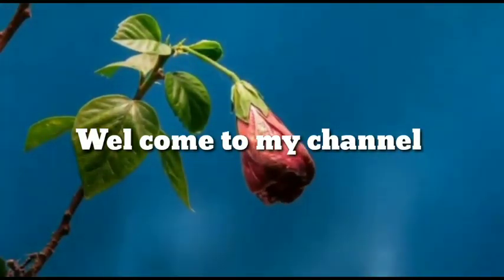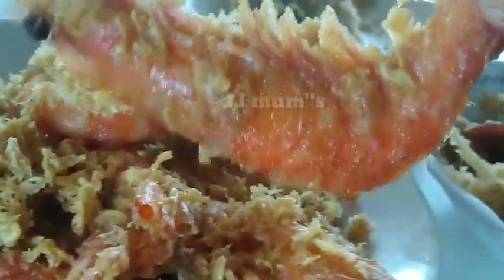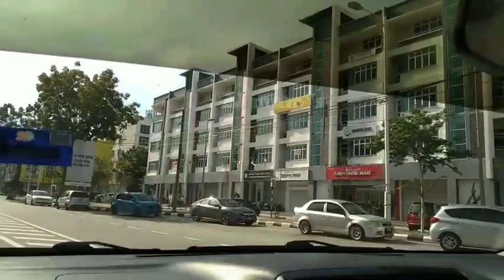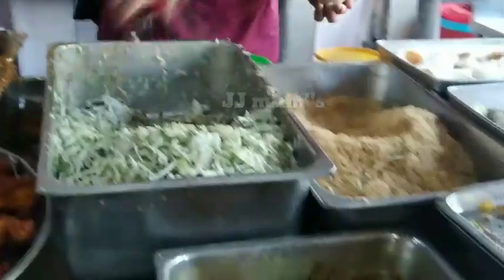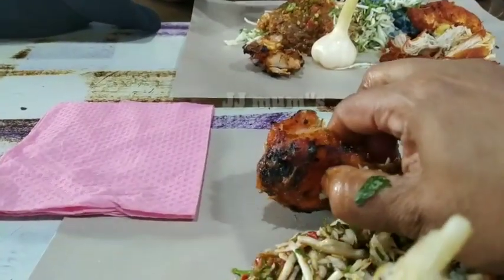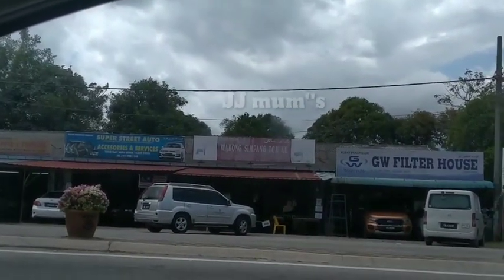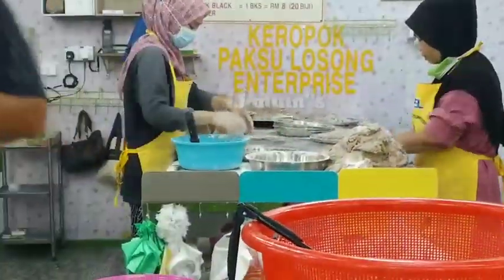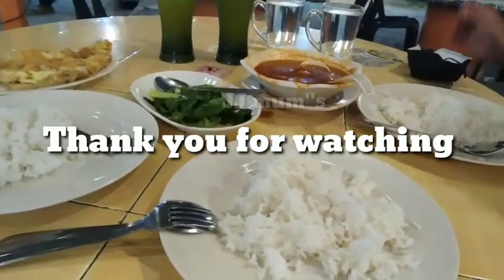Malaysian Street food |Best food in kuala terengganu | What To Eat TERENGGANU | TRAVEL vlog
1️⃣Haji Pok Long ICT (Ikan Celup Tepung

2️⃣Kedai Celup Tepung Kak Sue
Restaurant
Closes soon ⋅ 7PM

3️⃣kedai ikan celup tepung padu murah

1️⃣Nasi Dagang Mak Ngah

2️⃣Nasi Dagang Kak Jah

3️⃣Nasi Dagang Tepi Kubur Kg Atas Tol

4️⃣Nasi dagang Kak Pah Batu Burok

1️⃣Suerasa Nasi Kerabu
Halal · Jalan Sultan Sulaiman
Opan 8am

2️⃣Warong Nasi Kerabu Pok Din 2

3️⃣Nasi Kerabu Warisan Nusantara

1️⃣Keropok Lekor Losong

2️⃣Pak Su keropok lekor

3️⃣Keropok Lekor Tok Ku

இந்த மாதிரி நிரைய இடங்களில் இந்த இந்த உணவு வகைகள் கிடைக்கும்

ஒரு கடை அடைப்பு என்றால்

மறு கடைகள் இருக்கு
மேலும் விவரங்களுக்கு

GOOGLE தட்டி பார்க்கலாம்

ரொம்ப நன்றி 😊

The state of Terengganu Darul Iman is very famous for its various interesting holiday destinations, especially in the island and beach areas. Alang-alang if you have traveled to interesting places in Kuala Terengganu, do not forget to stumble upon some of the best dining destinations in Kuala Terengganu that are often visited by foreign tourists. These 36+ interesting dining destinations in Terengganu mostly feature stalls, restaurants & stalls where tourists can find popular local foods such as nasi dagang, fish dipped in flour, squid ketupat, various traditional cakes and also includes several additional destinations with a varied food menu

Negeri Terengganu Darul Iman sangat terkenal dengan pelbagai destinasi percutian menarik khususnya di kawasan pulau & pantai. Alang-alang kalau sudah melancong ke tempat menarik di Kuala Terengganu, jangan lupa untuk terjah ke beberapa destinasi pilihan tempat makan best di Kuala Terengganu yang sering menjadi kunjungan pelancong luar. 36+ destinasi makan menarik di Terengganu ini kebanyakannya mengetengahkan warung, restoran & gerai yang boleh pelancong cari makanan popular orang tempatan seperti nasi dagang, ikan celup tepung, ketupat sotong, aneka kuih muih tradisional dan juga termasuk dengan beberapa destinasi tambahan dengan menu makanan yang pelbagai.

Thanks for your support &, love friends keep supporting ❤️

Fallow our Facebook page

For more Recpies pls check the link